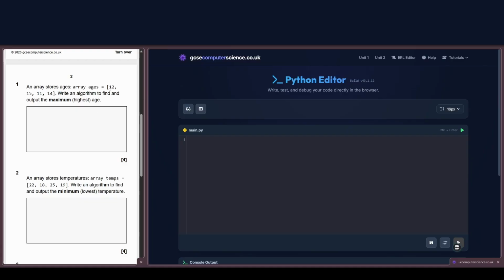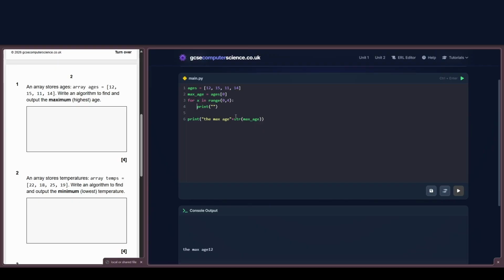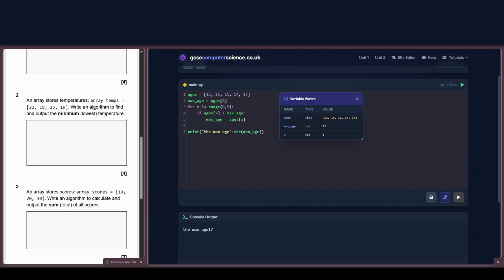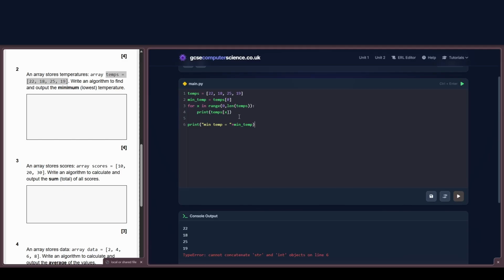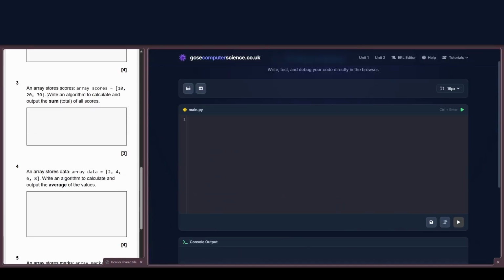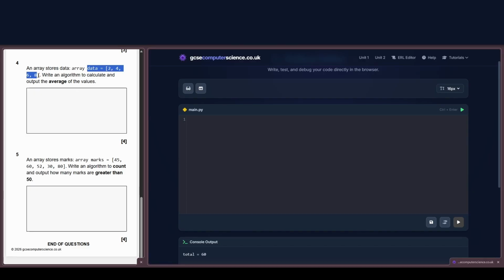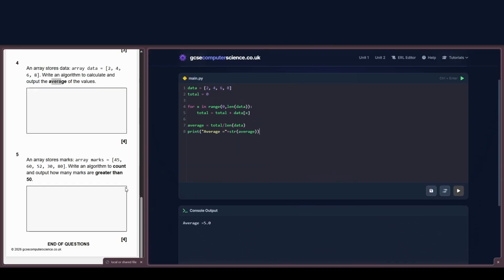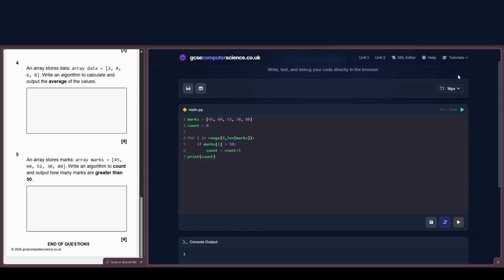Array Challenge: Max, Min, Sum & Count | OCR J277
Welcome back to our OCR GCSE Computer Science (J277) revision series! Today we are tackling "Array Processing" in Python. The exam board loves to ask you to iterate through an array to find specific values or calculate totals.

Interactive Challenge: For each of the 5 questions on our custom mock paper, I want you to PAUSE the video, open your Python editor, and try to code the answer yourself. After each question, we will walk through the solution and the official mark scheme!

We will cover:
- Q1 (4 Marks): Finding the MAXIMUM value in an array.
- Q2 (4 Marks): Finding the MINIMUM value in an array.
- Q3 (3 Marks): Calculating the SUM (running total) of an array.
- Q4 (4 Marks): Calculating the AVERAGE of an array using `len()`.
- Q5 (4 Marks): Using a conditional `IF` statement to COUNT specific items in an array.